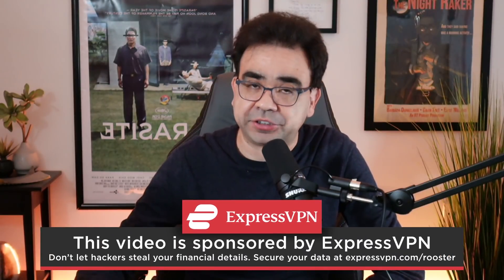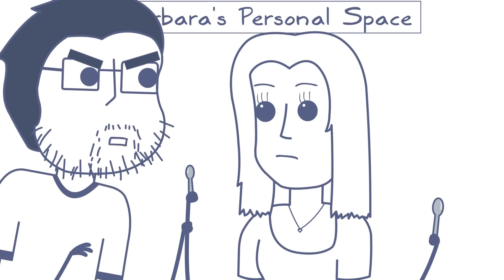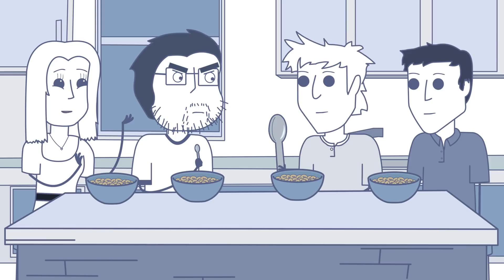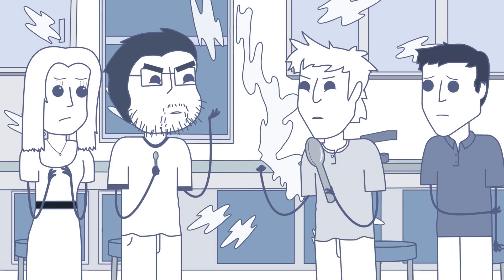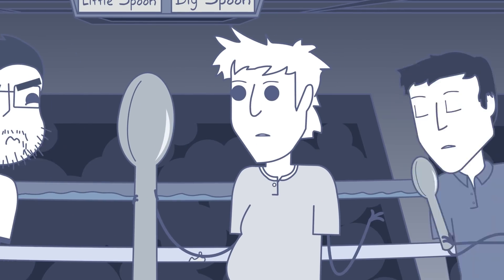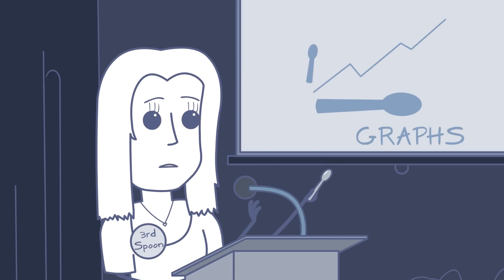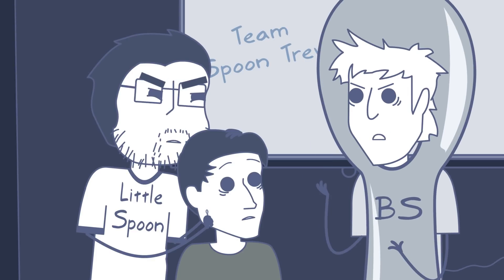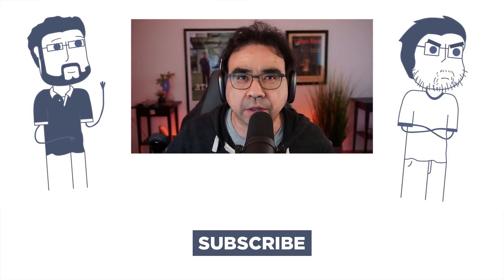Spoon Struggles - Rooster Teeth Animated Adventures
You knew this was going to be animated. So who is right? What spoon is the normal spoon?

Animated by: Quinn Weston
Directed by: Andrew Lhotsky